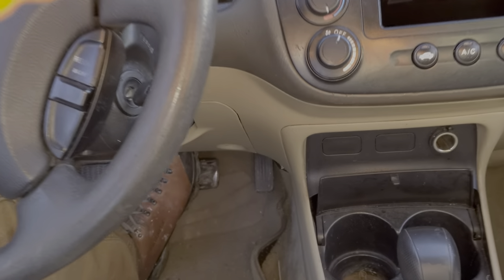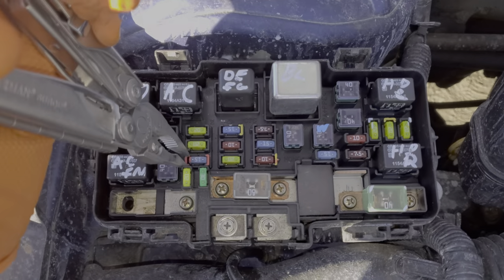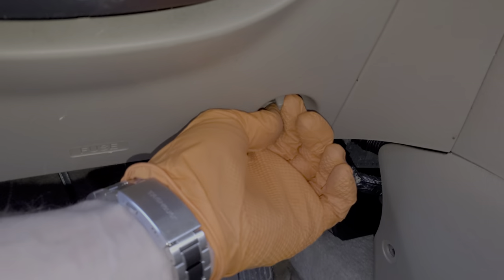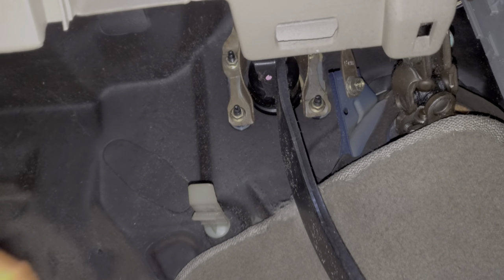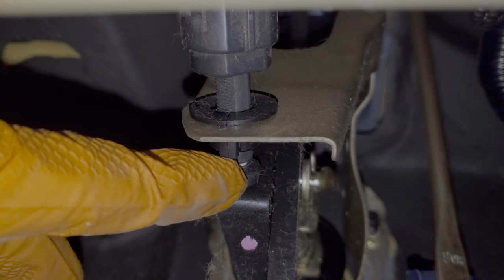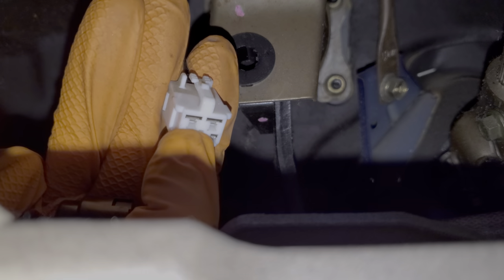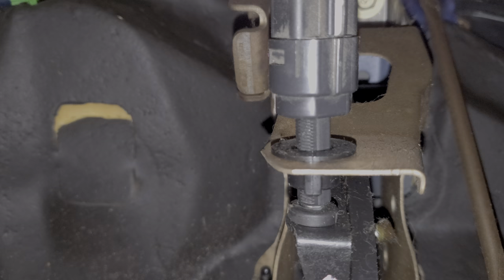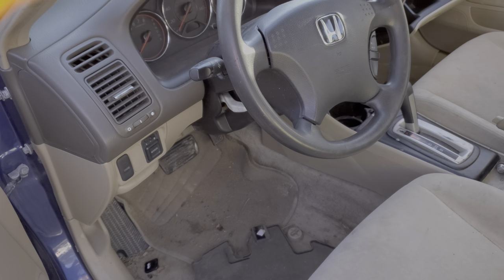2004 Honda Civic Brake Light Switch Replacement, Stop Light Fuse